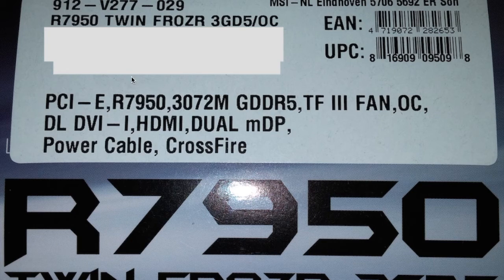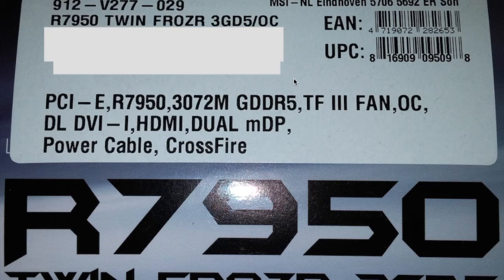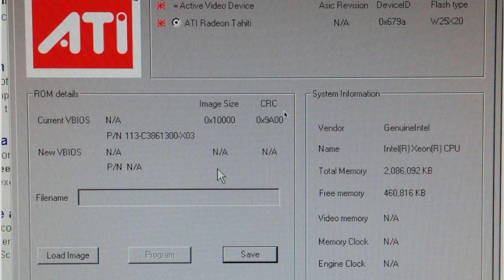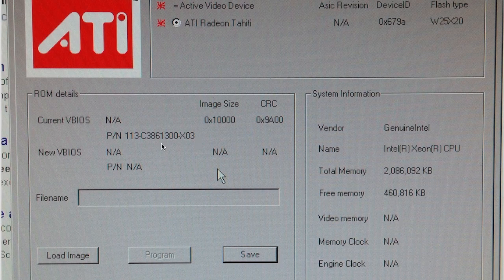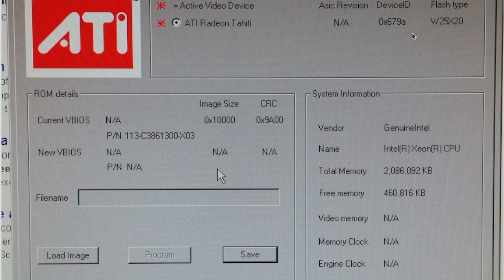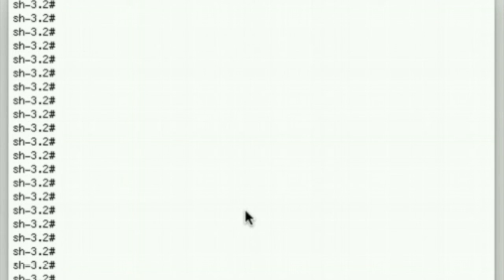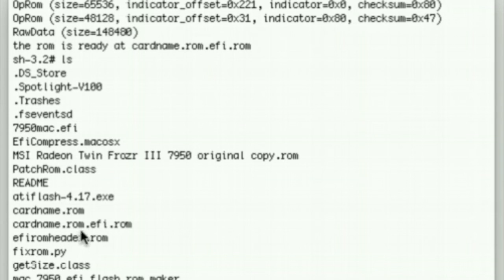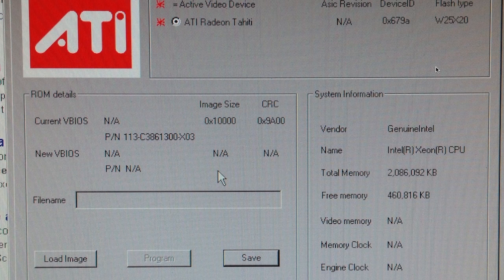How to Flash a PC Radeon 7950 for a Mac Pro so you get Boot Screens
Did This help? Drop me $1 here. My videos aren't monetized.

Need a card? (for this exact model) or other Radeon 7950 cards which should work also and *PLEASE* bookmark and use the Amazon Search box.

Click 'Show more' for instructions

**Using my links performs the search for you and helps support me and pay for my little projects**

This is not my work. I am just spelling it out in great detail on how to do it.

In that thread, post #1 is the link to the script you need to run on OS X to take the ROM file you dump from your card and put it together with the EFI portion so you get the boot screen on a Mac Pro. The one you see when you hold down the Option key to select a boot drive.

I used an MSI Twin Frozr III 3GD05/OC and the UPC label of that card is shown in the video.

Steps to take before watching this video:

I assume you have your card installed properly. I had two six pin power cables already in my Mac Pro from my Radeon 4870 and the MSI card I used came with a 6 to 8 pin adapter. The box says two six pin adapters are ok and based on my research that's fine for the max power draw of this card. 275 watts if I remember correctly.

Make sure the tiny BIOS switch at the top of your card is in the '1' position. Consult the manual. :)

Here's the text version. The video explains in a little more detail and shows the script running, some stuff on WINFLASH, etc.

1. Get a blank USB thumb drive. It can be small, 1 gig is plenty.
2. Format the thumb drive using Disk Utility and rename the drive to '7950' without quotes. No spaces in the name!! The script that creates your ROM won't work with spaces in the volume name. Really. Unpack the files from the forum link above to this USB drive.
3. Get a copy of Windows installed you can boot on your Mac Pro. I used a Vista drive I had lying around from a PC I had upgraded to an SSD.
4. Boot into that and download ATIWINFLASH
5. Run WINFLASH.EXE and save a copy of your ROM. Save another copy somewhere like Dropbox. Put a third copy on the USB drive and rename it cardname.rom
6. Boot into OS X. Open a terminal, and change to the USB Drive. Run the script. (This is shown in the video.) for MY part number, the command is:

./makerom.sh --efifile=7950mac.efi --romfile=efiromheader.rom --originalrom=cardname.rom --devid=679a

Breakdown: .sh is the script itself, the first argument is the mac efi part from the mac version of a 7950 card, the header file, the name of your ROM you saved using WINFLASH to the USB (we called it cardname.rom) and the the device ID that WINFLASH told you for YOUR CARD.

** So the only modification you might need to that command is your device ID.**

7. Boot back into Vista, run WINFLASH.EXE, and open the created EFI rom called cardname.rom.efi.rom. Program it to your card.
8. Reboot after the shutdown and enjoy seeing the Apple Logo and your screen before boot, so you can do things like select your boot volume, such as recovery. Very important to have this capability.

Advantage: this card runs at about 20% faster clock speeds than the Mac version. It has dual cooling fans. You could overclock the PC rom and then tack on the EFI portion. That's why you save the original ROM so then you can hack on copies of that all you want.

Disadvantage: All the outputs work, but so far only two at a time. Which is enough for me. Will post if I get a solution.

**Error**: I said ‘679’ in the video but the device id is actually 679a. You don’t use the ‘0x’ part of that WINFLASH shows you. 0x just means it's in hexadecimal. It’s in the command I show above anyway as 679a.

And finally: bookmark and make your purchases there. I spent a LOT of time on this. :) And some money of course on the card etc. :)

Here's a link to the card I used

The part # is P/N 113-C3861300-X03 according to WINFLASH.